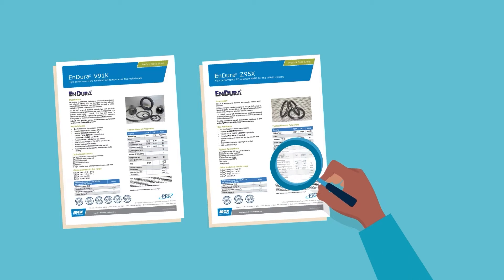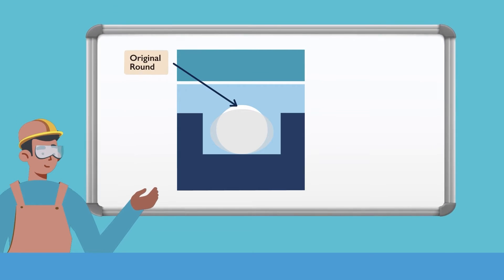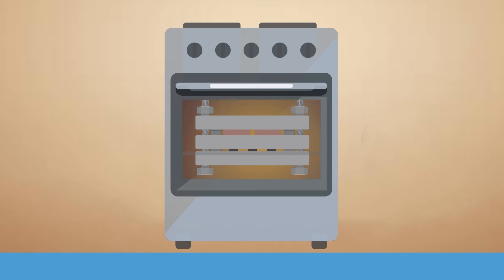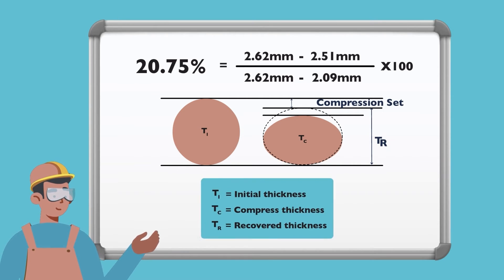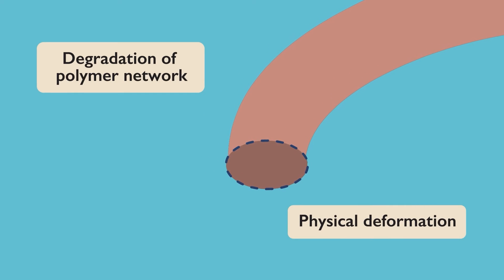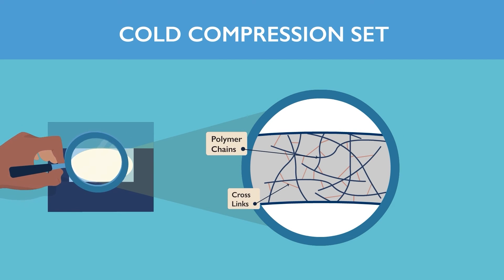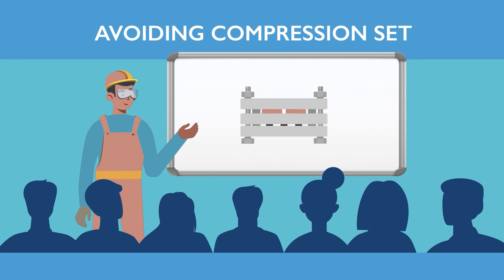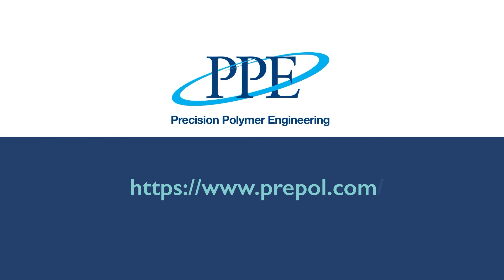What is Compression Set?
This animation explains what compression set is, how it can impact the effectiveness of elastomer seals, and some of the steps which can be taken to avoid seal failure through compression set.